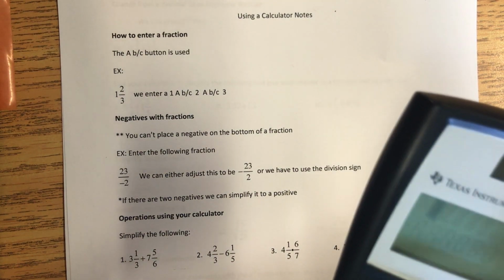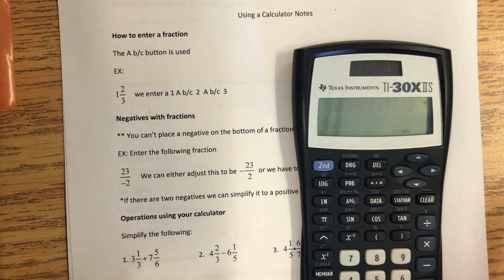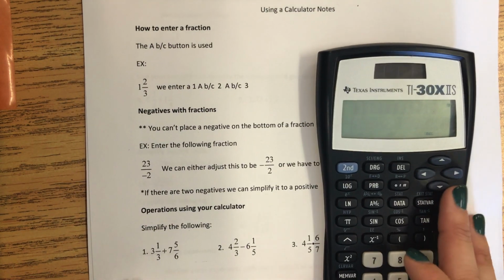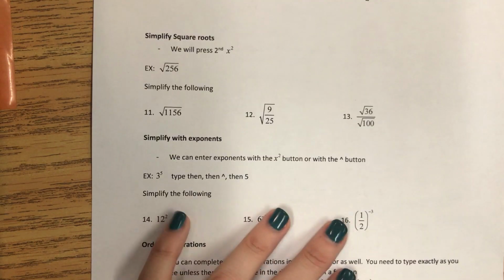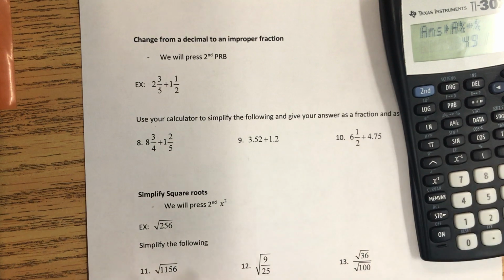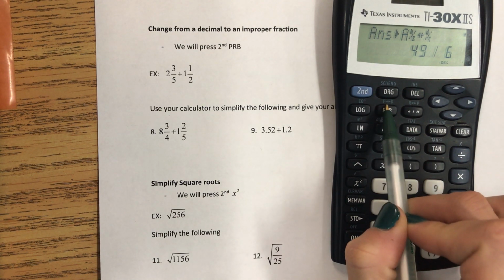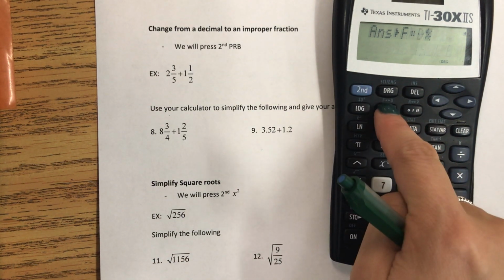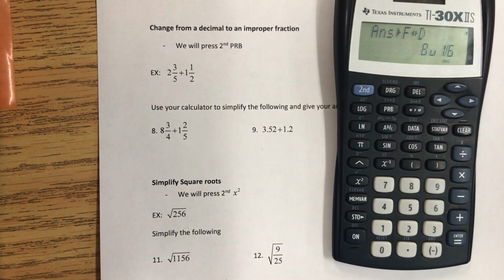How to use the TI 30 X II s